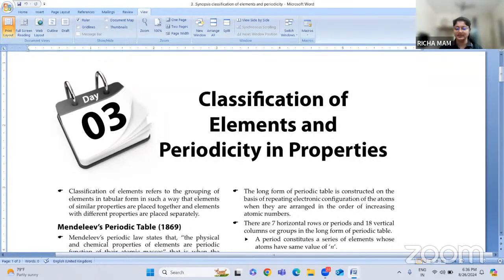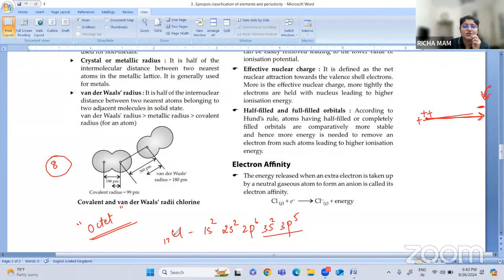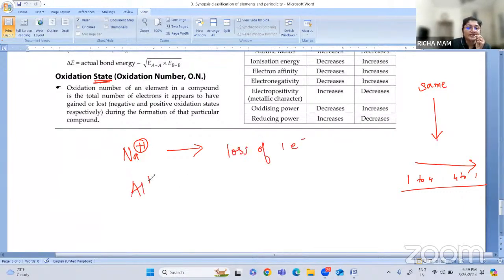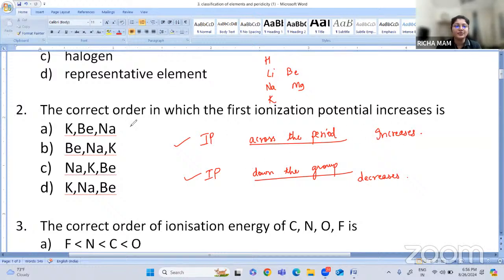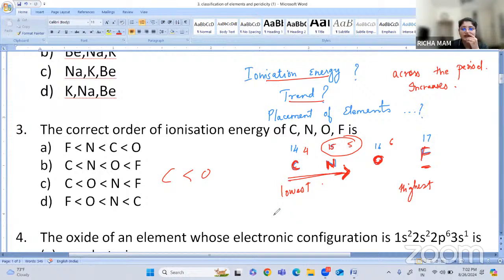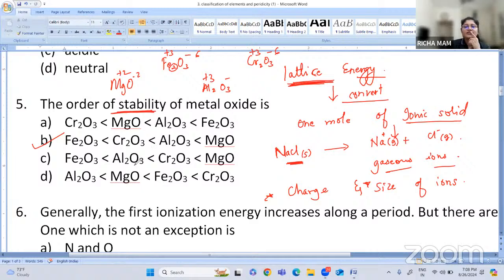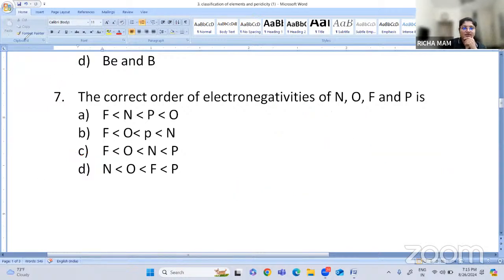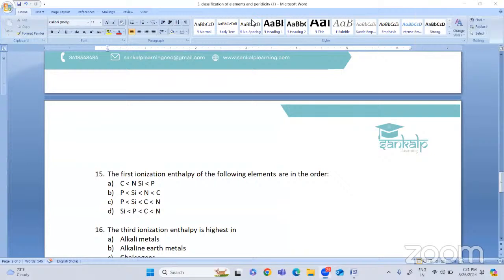Classification of elements and peroidicity - Chemistry - Session 1